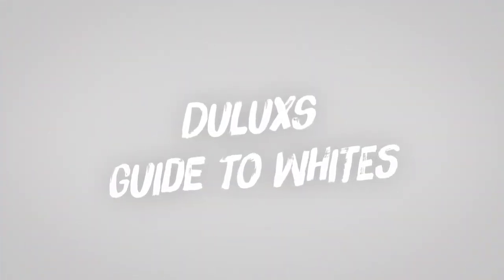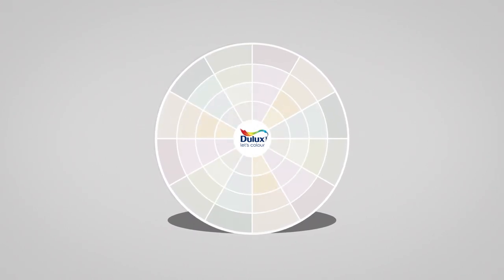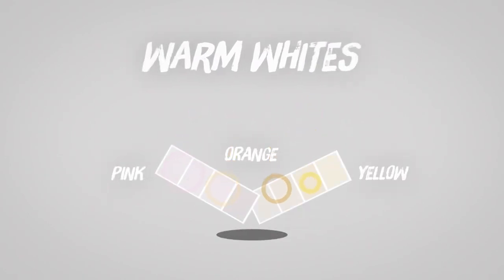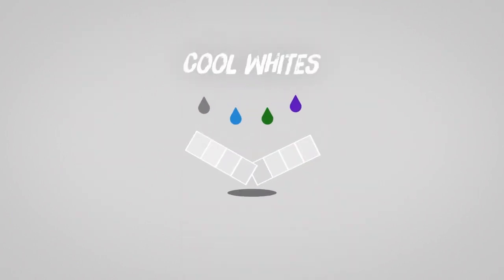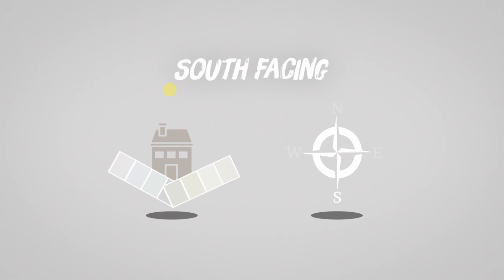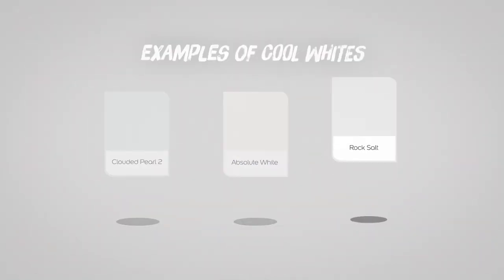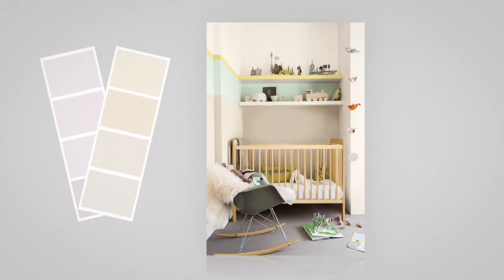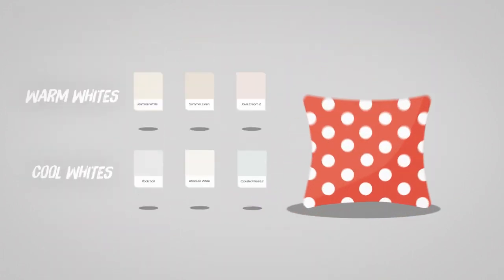Guide to White Paint | Dulux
With so many bright shades of white to choose from in the Dulux range, it can be tricky narrowing it down to just one or two. But fear not, our colour experts have put together a handy little guide to help you find the right shade for you, and your home.

Warm Whites -

Cool Whites -